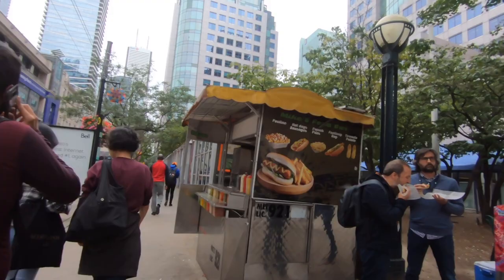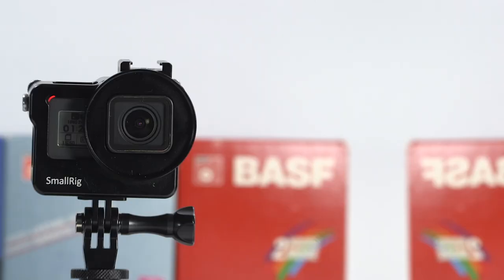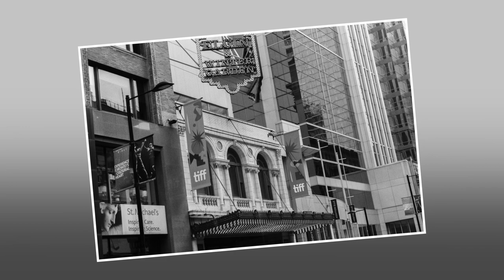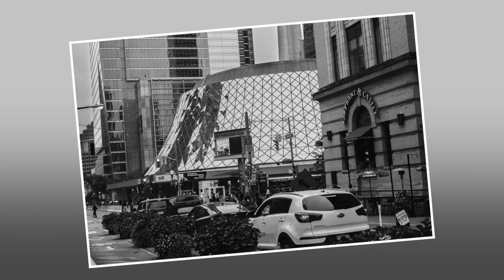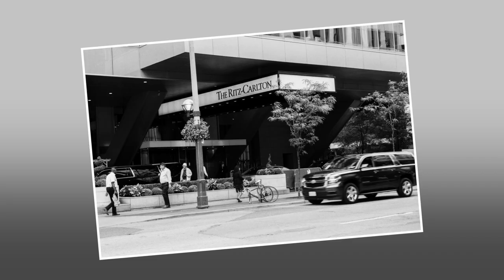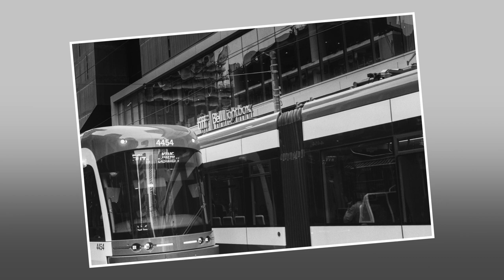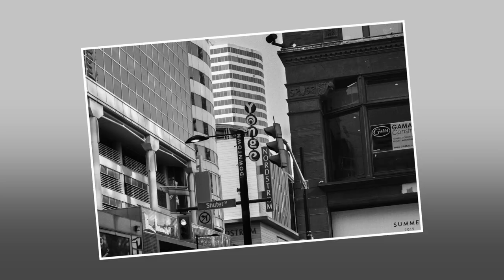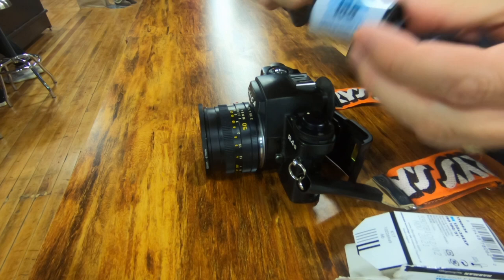Some Guy Taking Photos... with a Leica R4S film Camera - Theme: TIFF 2019.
No need to take pictures, just watch this guy do it.
• Taking photos on a Leica R4S Film Camera, , with a 50mm, f2.0, Lens.
• This Camera was launched in 1983.
• Film:  Ilford Delta, 100ASA